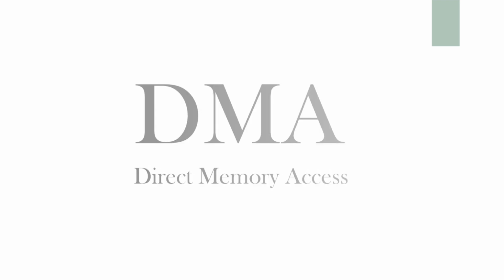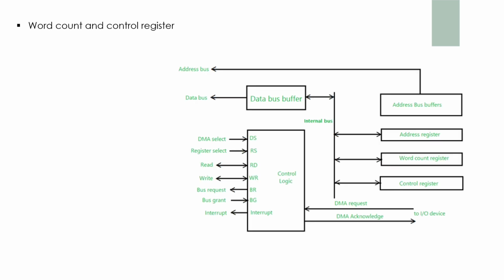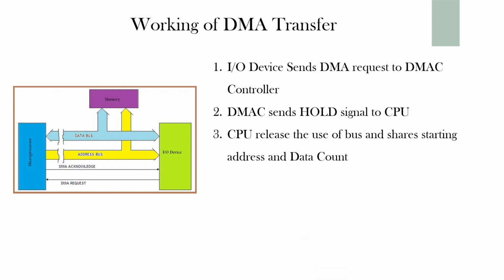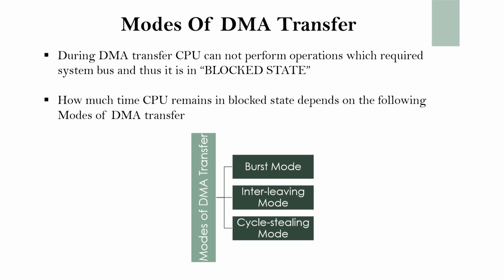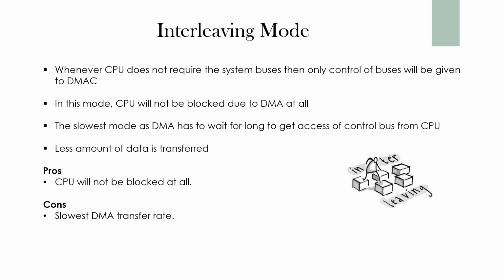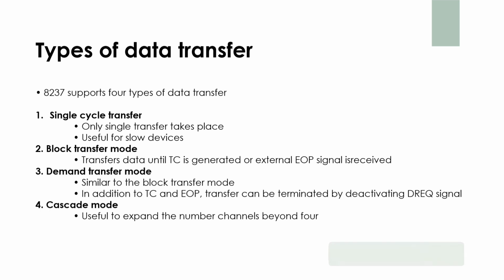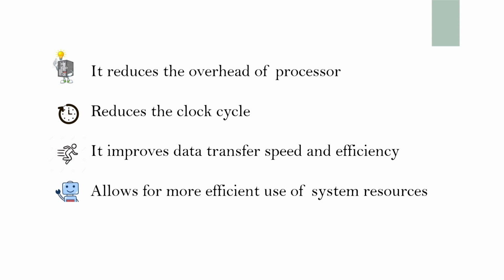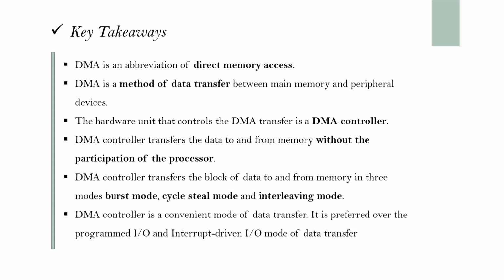Working of Direct Memory Access | DMA | G5 | Computer Organization and Architecture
Division G
Group 5
Batch 02
In this video , you'll learn the concept of I/O organization & DMA .
you will learn about DMA controller and working and 8237 DMA  Controller , modes of DMA transfer , types of DMA transfer , advantages and disadvantages of DMA transfer

Video Highlights
00:20 Introduction
01:39 outline
02:14 What is DMA ?
03:27  DMA controller
05:04  Working of DMA
08:42  Modes of DMA
12:06  8234 DMA controller
13:00  Types of data transfer
14:03  Advantages of DMA
15:32  Disadvantages of DMA
16:37 Key Takeaways